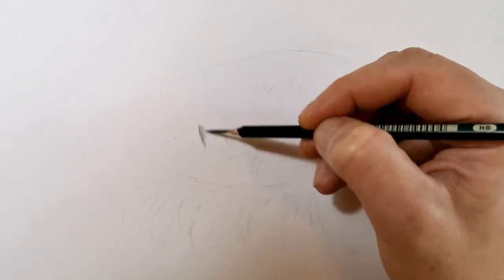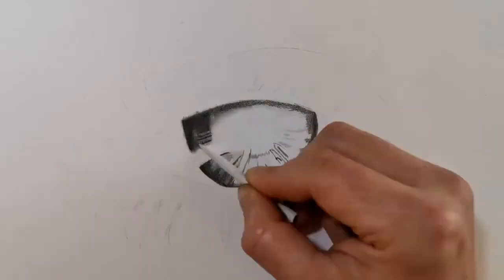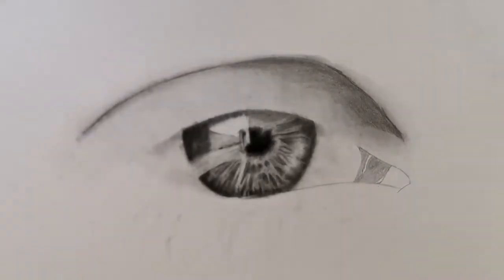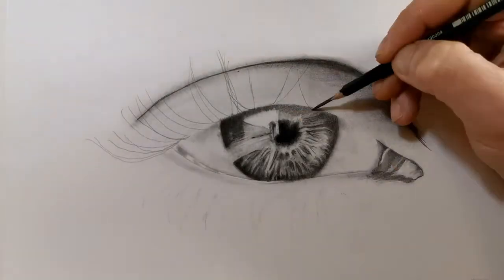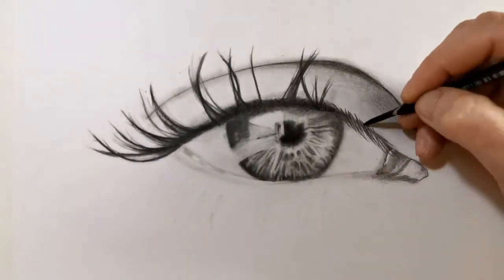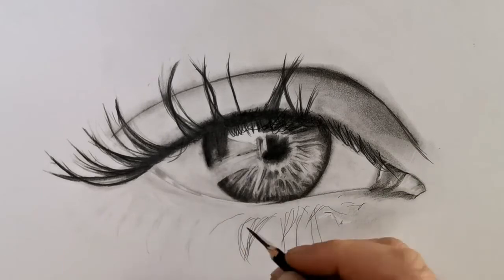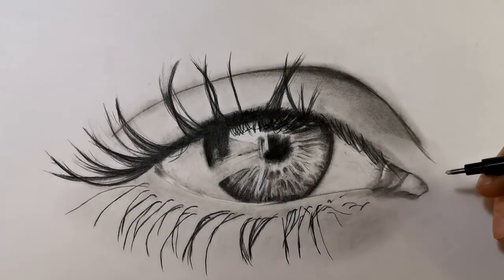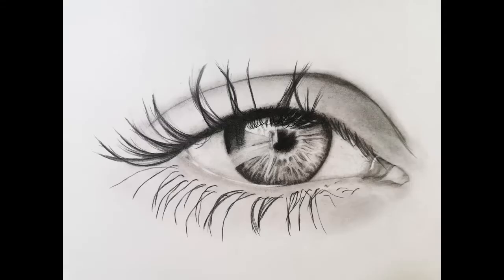Learn how to draw a realistic eye really easily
In this video I demonstrate how to draw a realistic eye in graphite.
Its important to work from a reference image if you want your eye to look realistic.
Strathmore Bristol Smooth paper
HB 9000 series fabre castle pencil
2B, 6B and 8B Mars Lumograph Black pencils
Soft paintbrush
Needed eraser
Tombow mono zero eraser
Blending stumps
Tissue Paper